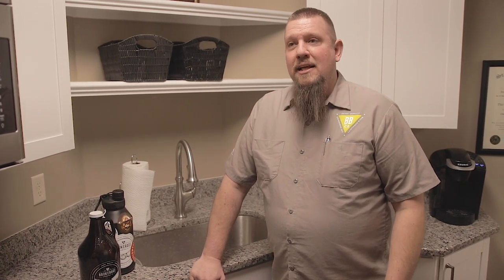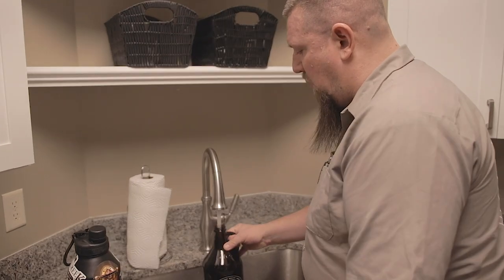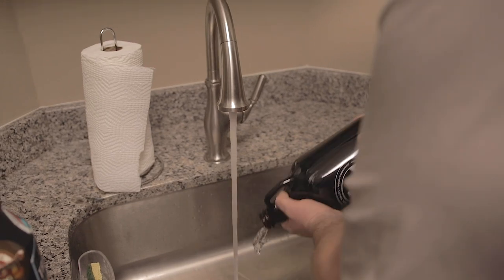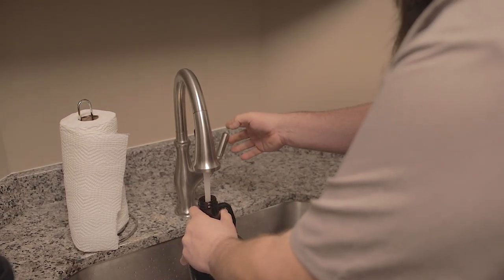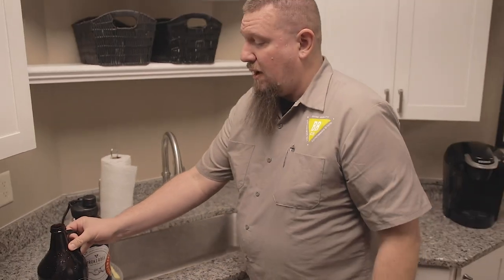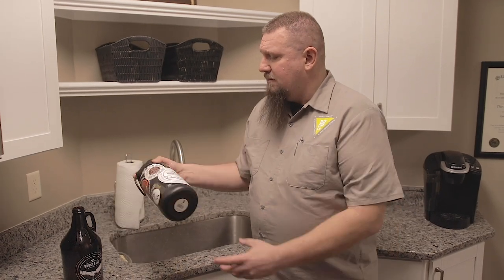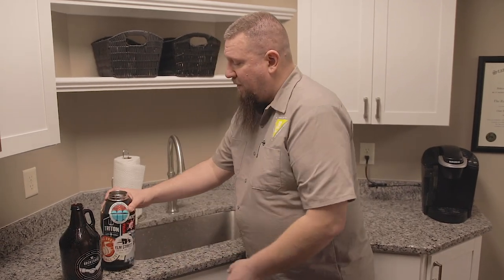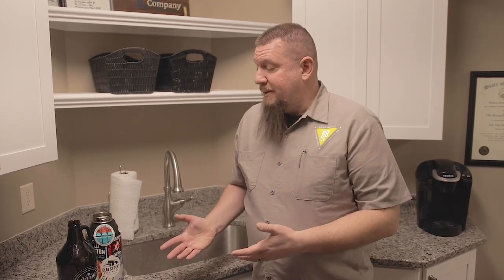"NO BEER FOR YOU" - a guide to properly cleaning your growler | Beer Blog | Brokerage Brewing Co